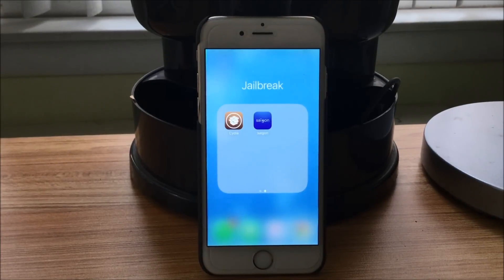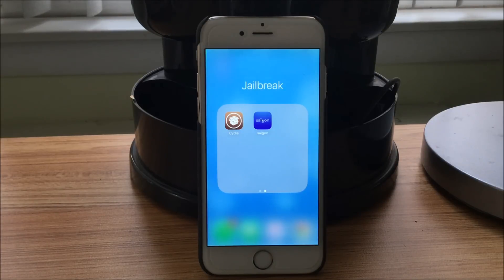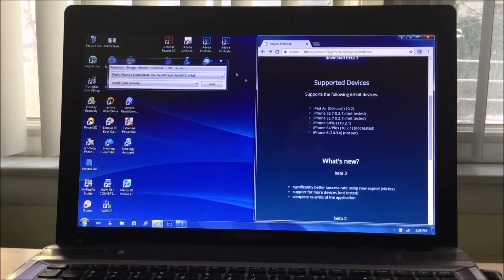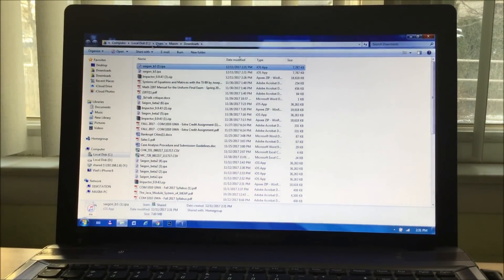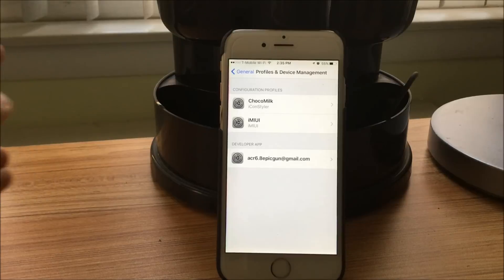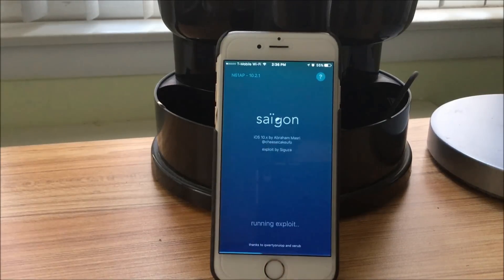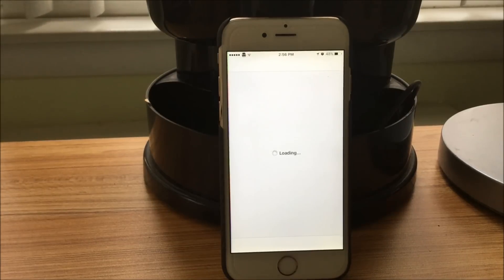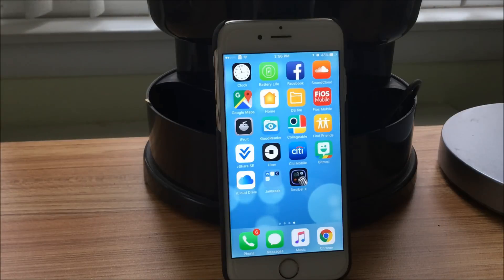JAILBREAK IOS 10.2.1 saigon beta 3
Jailbreak works on the following:
 iPad Air (Cellular) (10.2)
iPhone 5S (10.2.1)
iPhone SE (10.2.1)
iPhone 6/Plus (10.2.1)
iPhone 6s/Plus (10.2.1)